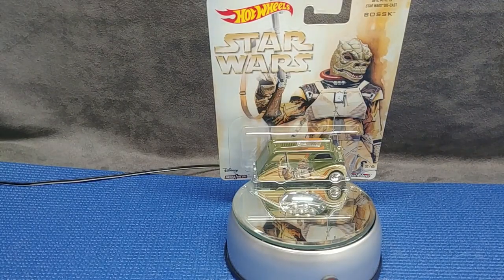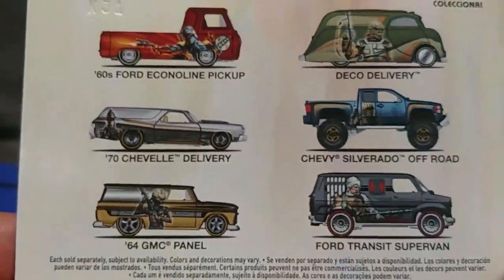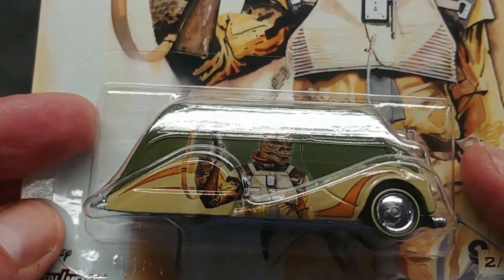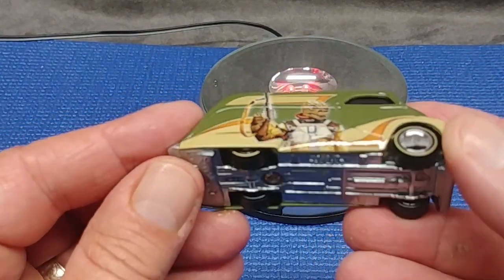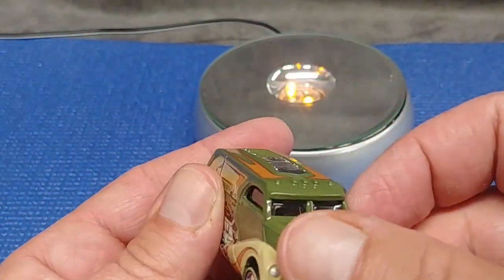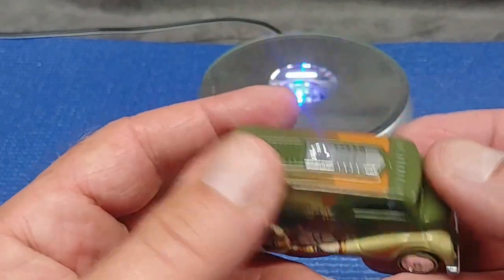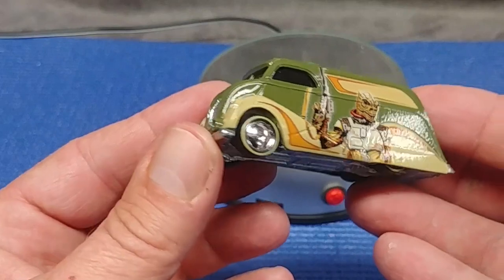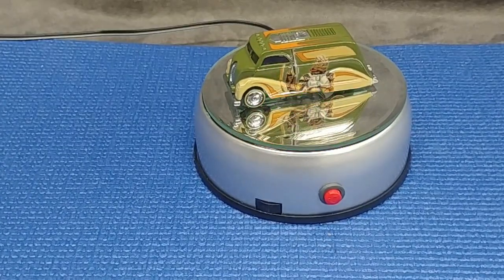Hot Wheels Deco delivery Star wars bounty Hunter series bossk Review!